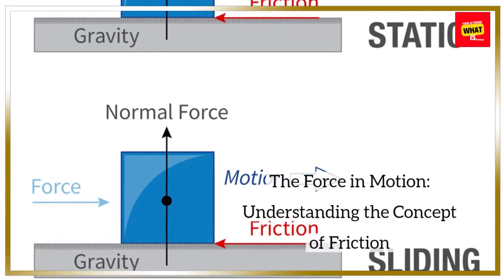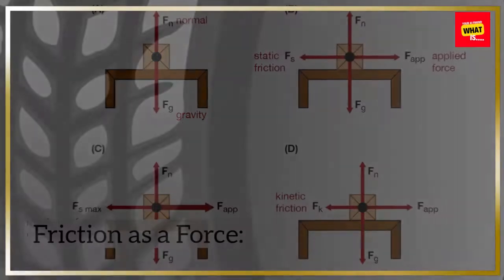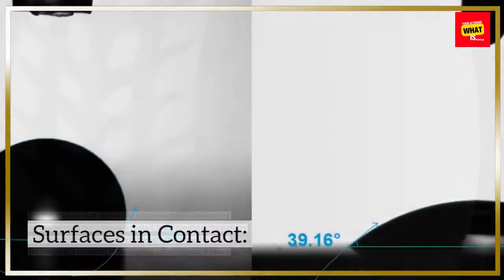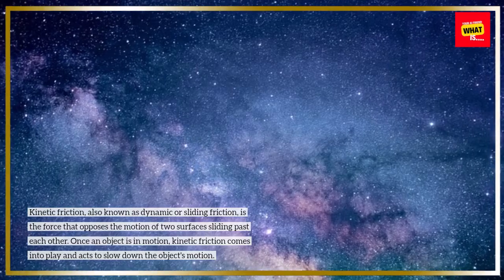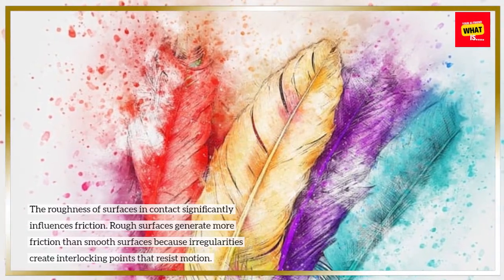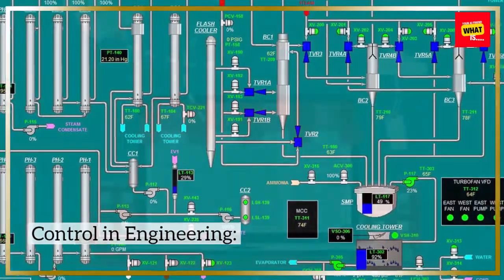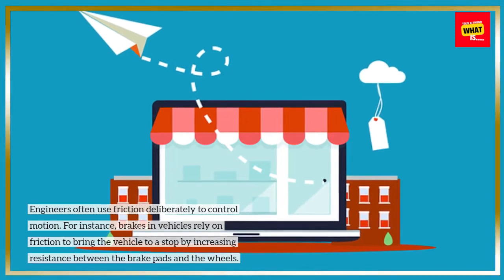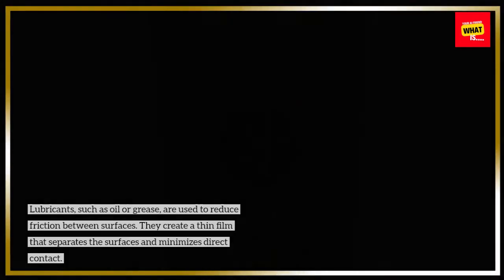What is the Concept of Friction and How Does It Affect Motion?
Explore the fundamental concept of friction and its impact on motion. From everyday scenarios to scientific principles, discover how friction influences the movement of objects and shapes our physical world.